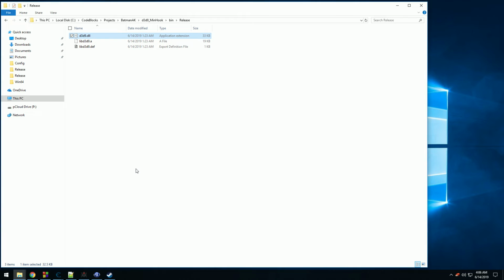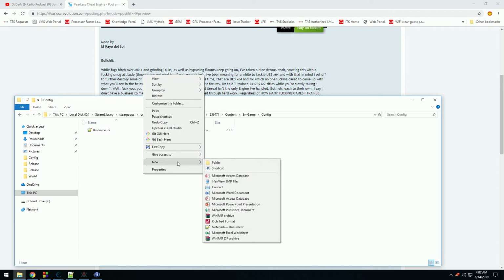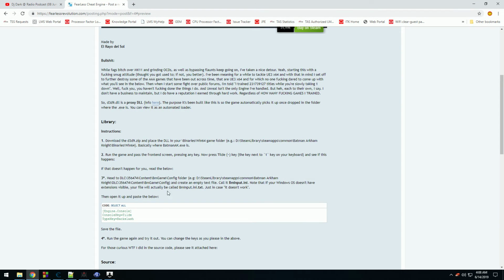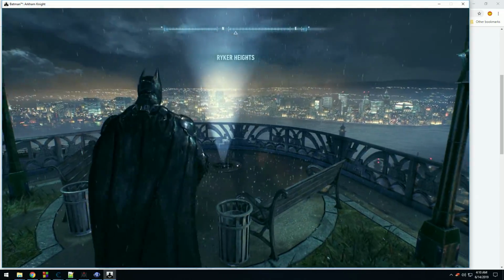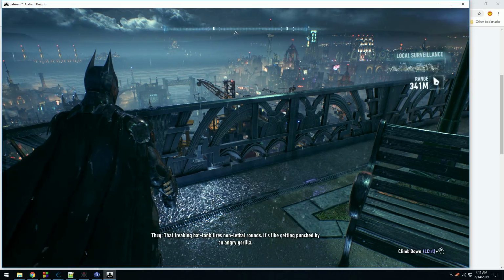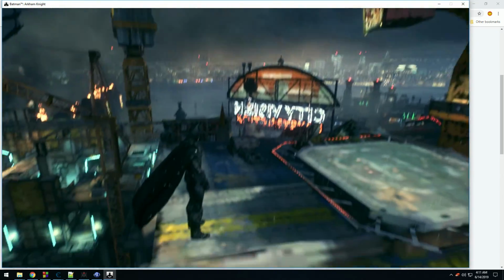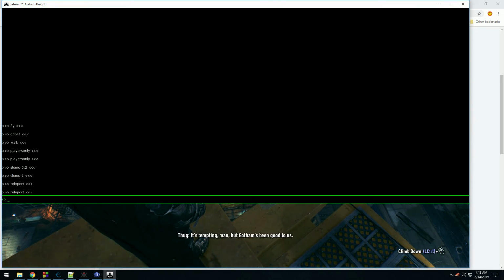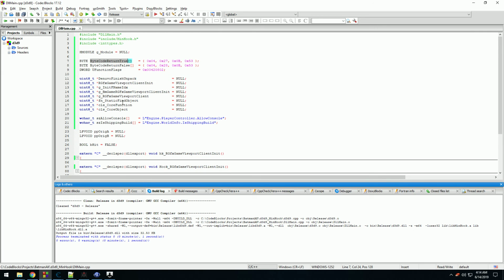Batman: Arkham Knight - Console & CheatManager \ O /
"The game doesn't come with a console" - - boo-hoo. QED.